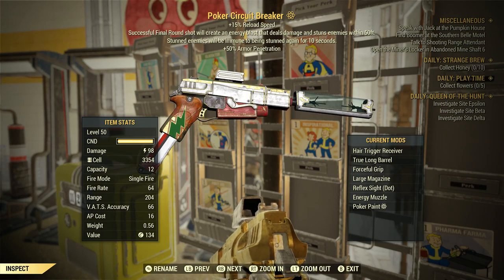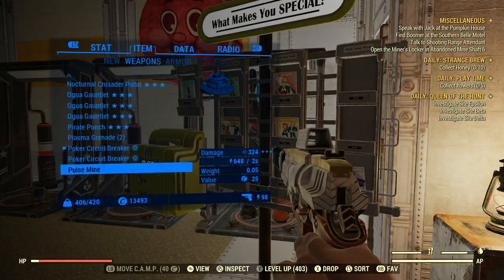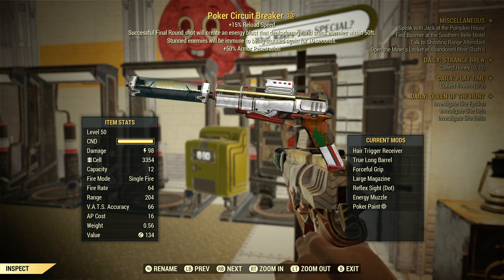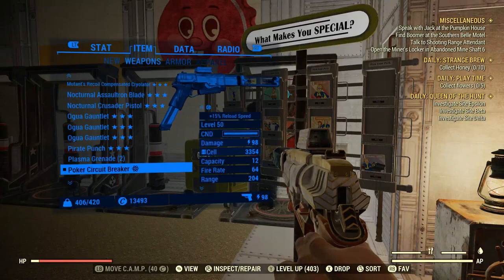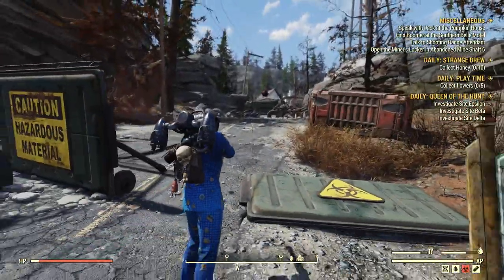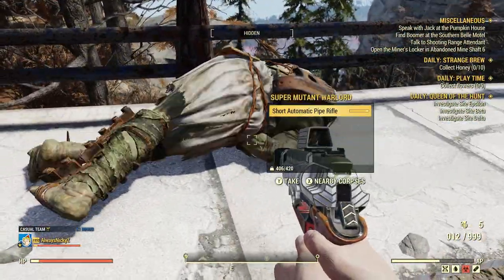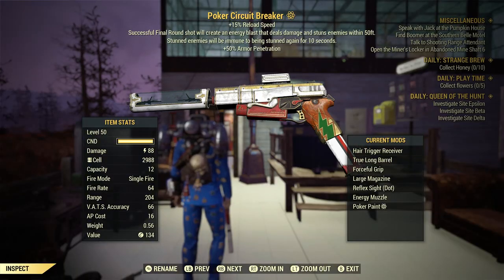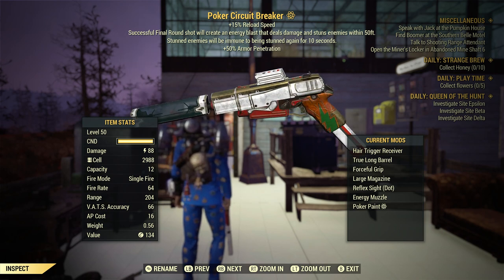FALLOUT 76 WEAPON SPOTLIGHT!! CIRCUIT BREAKER!!